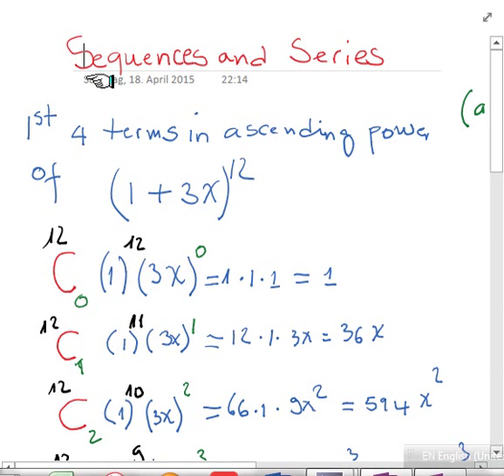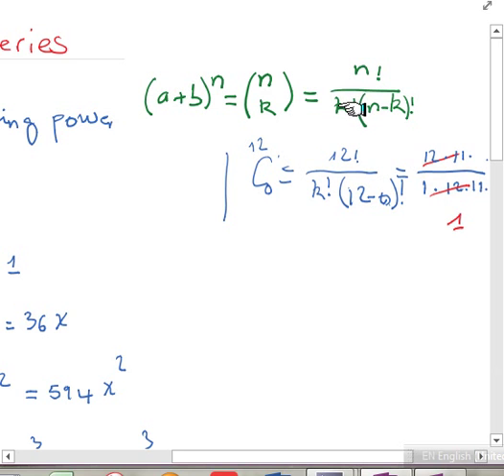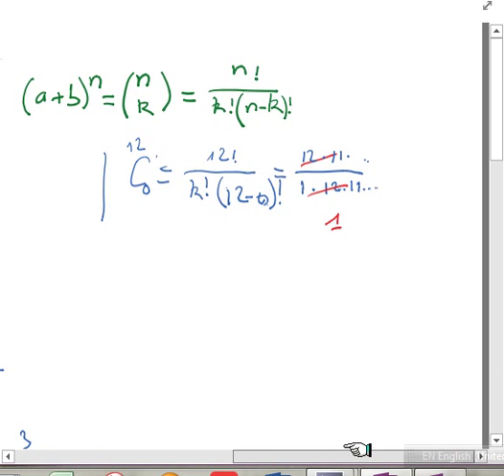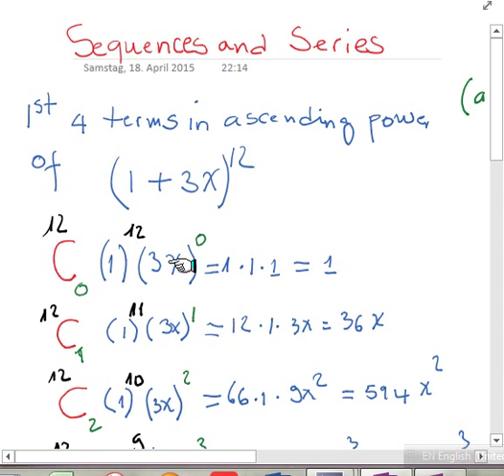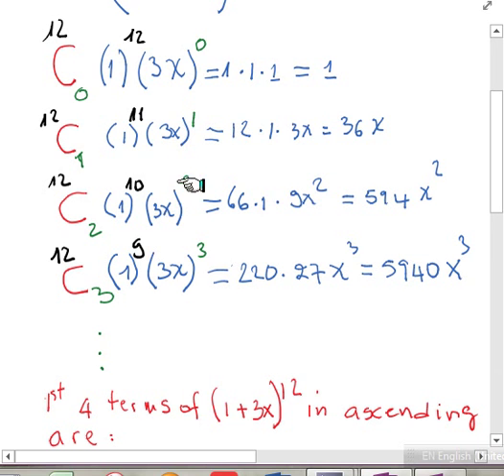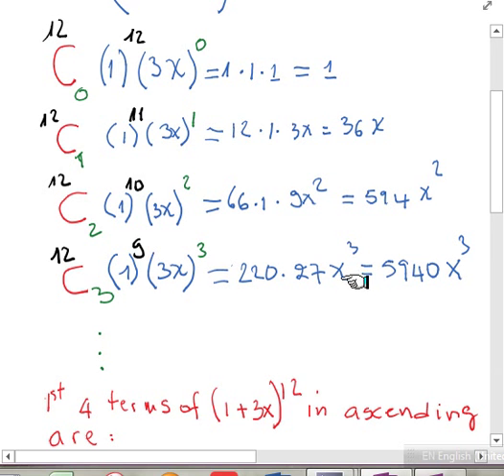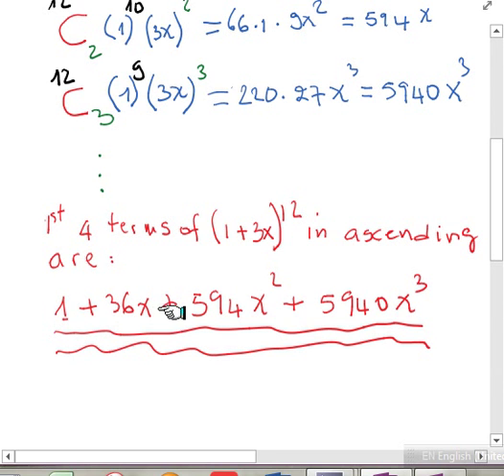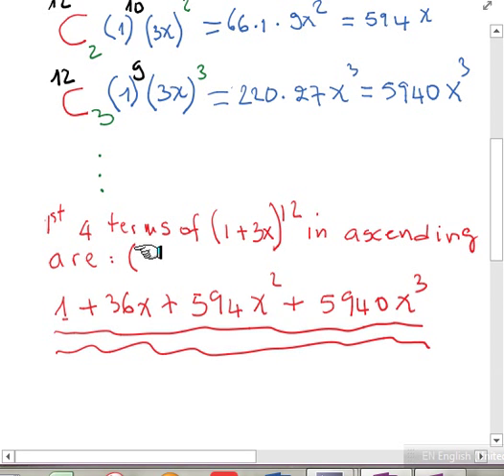Expanding in Ascending power of x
Using Binomial Theorem together wit the Combinatorics and the Factorial to expand expressions